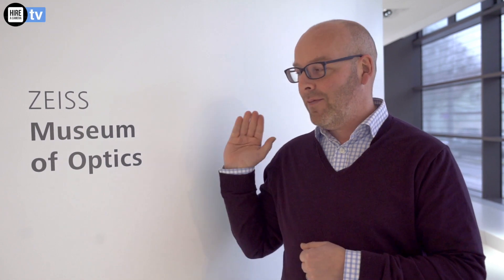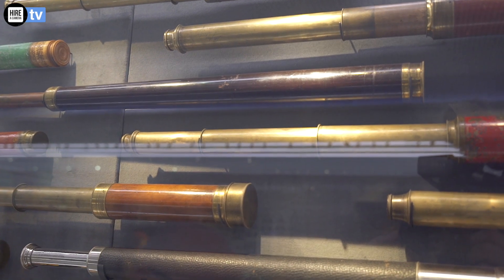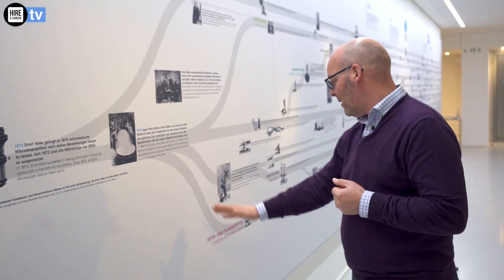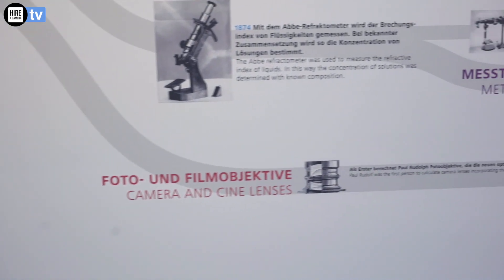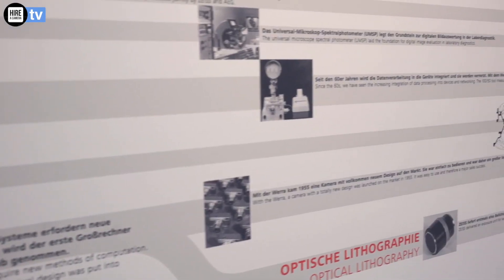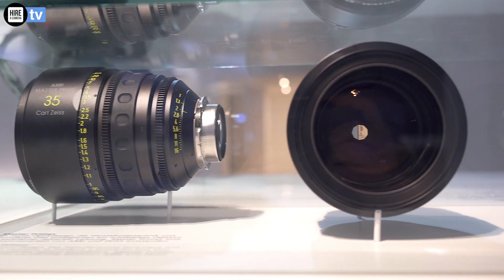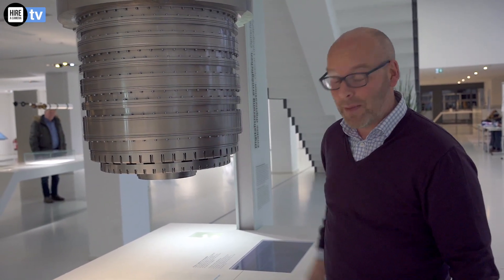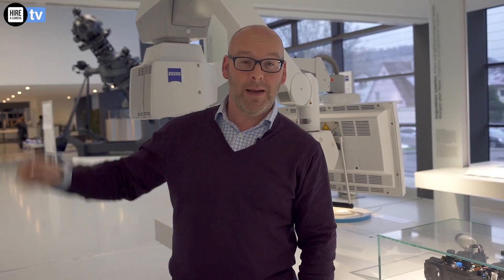The Absolutely Fascinating Zeiss Museum of Optics, Germany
On display in this fascinating place are optics such as monocles from as early as the 13th Century, right up to microchip manufacturing machinery of today. Carl Zeiss was a scientific instrument maker, optician and businessman who founded the workshop of Carl Zeiss in 1846, it’s highly doubtful he could have ever envisioned what Zeiss has become today.